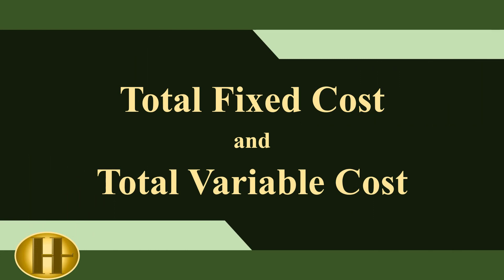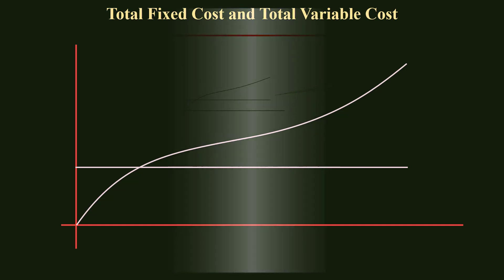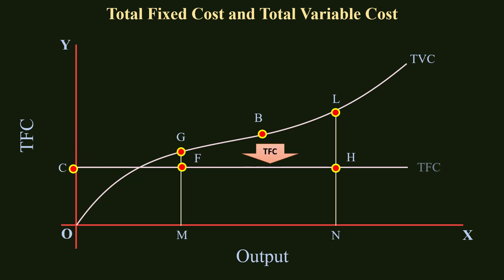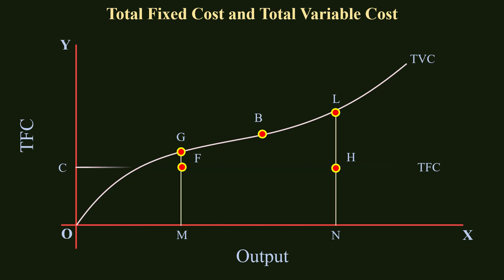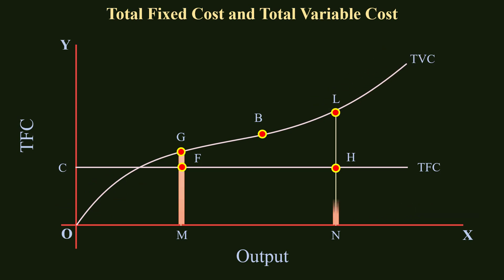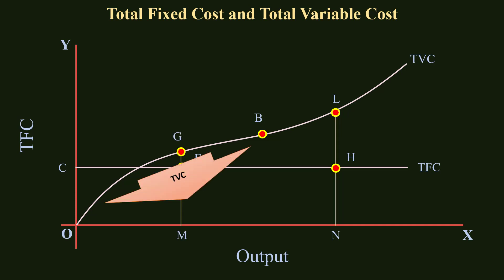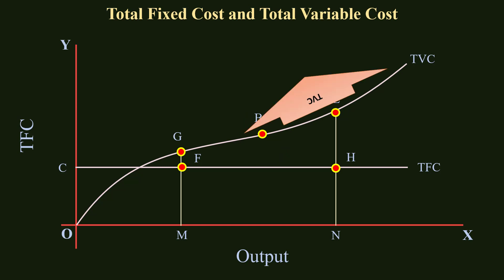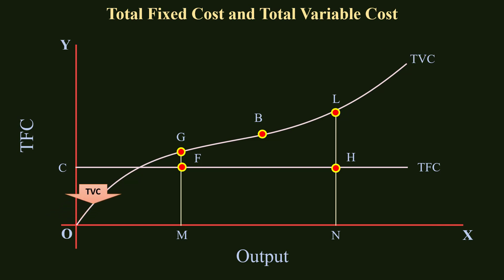TFC and TVC Justify the shapes of the curves [ ISC 2016 ]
This lesson is for ISC, CBSE and others